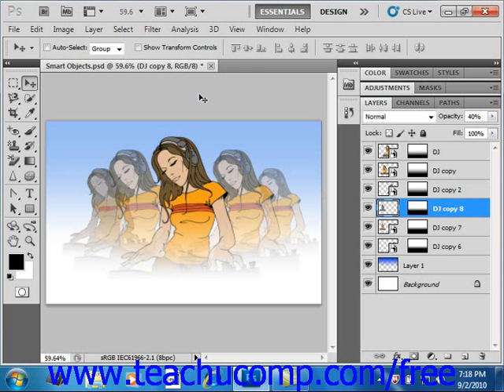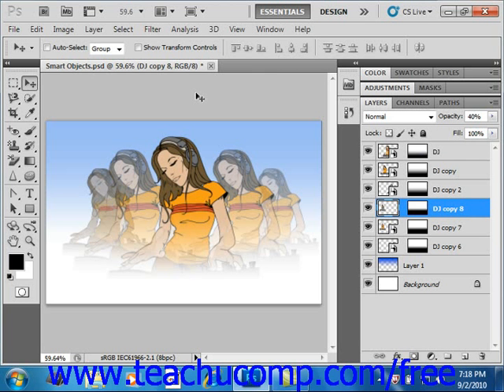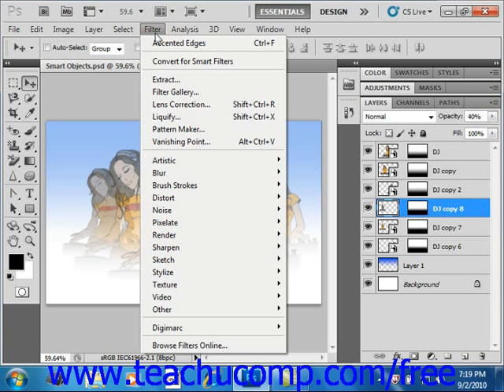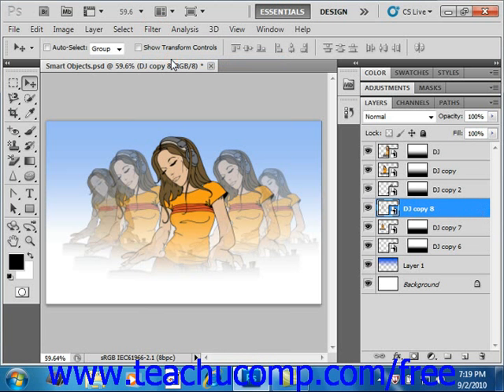Photoshop CS5 Tutorial Smart Filters Adobe Training Lesson 10.9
Learn about smart filters in Adobe Photoshop A clip from Mastering Photoshop Made Easy v. CS5. - the most comprehensive Photoshop tutorial available. Visit us today!